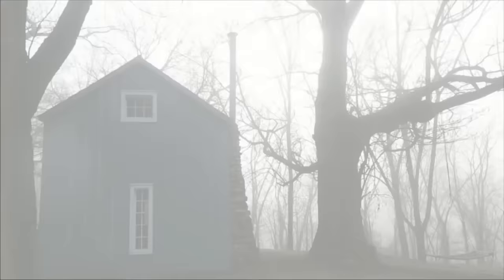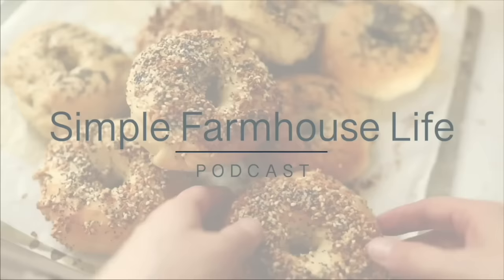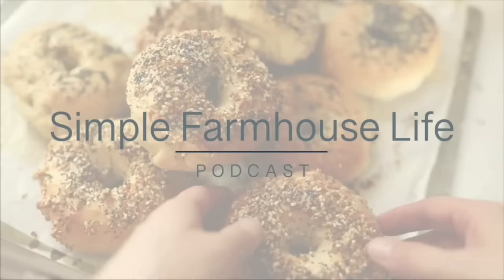A Heritage Sourdough Method + Answering Your Questions | Anja of Our Gabled Home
If you have been around this community for long, sourdough is not a new topic to you; however, I would be willing to bet that you will hear some ideas and methods in this episode that you have never heard before!
Anja grew up in Germany and learned everything she knows about sourdough from watching her mother bake as a constant part of their family’s routine.  In my chat with Anja, we walked through some of the most common questions we receive from sourdough bakers, everything from starter maintenance to baking timelines to discard.
Whether you are new to sourdough or have been baking for years, I am confident this discussion will give you new ideas to shake up your sourdough experimentation.

In this episode, we cover:
- Tips for creating your first sourdough starter
- How many people are overcomplicating sourdough and how to get back to basics
- Navigating the many variables of sourdough and what to do with imperfect bread
- A surprising heritage method of creating and maintaining starter (passed down through Anja’s family!)
- Are hundreds-year-old sourdough starters really ideal?
- Practical examples of sourdough timelines
- A discussion of good bacteria and bad bacteria in foods
- Answering the most frequently asked sourdough questions

Toups and Co Organics uses nourishing, organic ingredients to create simple and safe skincare products.
School of Traditional Skills is your shortcut to self-sufficiency, the simple way.  Glean homesteading wisdom from a variety of instructors without ever leaving your home.  to take advantage of this amazing learning opportunity.

ABOUT ANJA
Growing up in Germany, Anja, wife and mother of two adult sons, has always been interested and engaged in all things cooking, baking, sourdough, and homemaking. With her blog and Youtube channel Our Gabled Home (simple heritage homemaking) she is inspiring people how to take the “complicated” out of everything.

CONNECT
Anja Eckert of Our Gabled Home